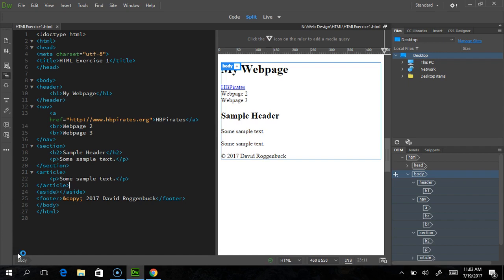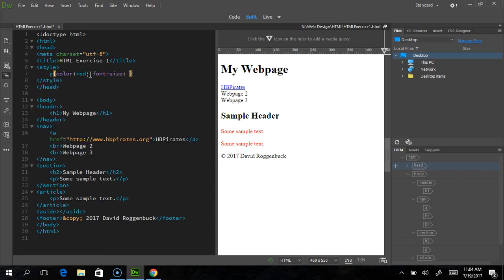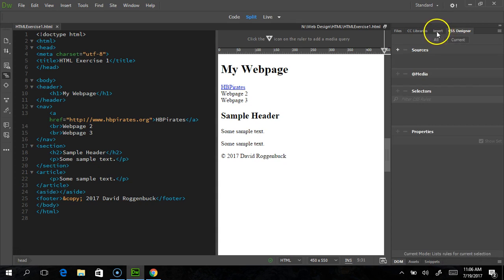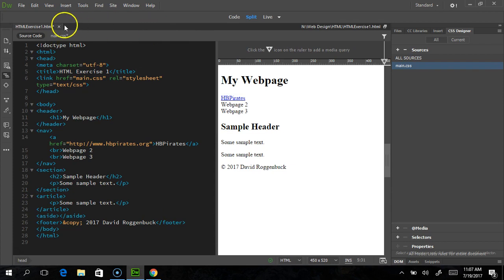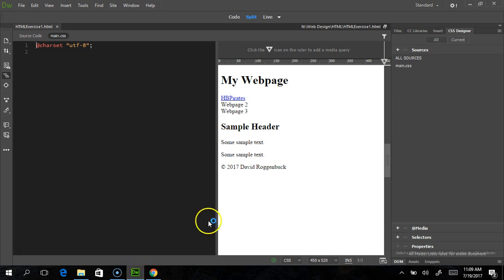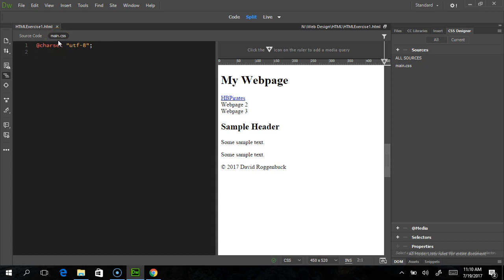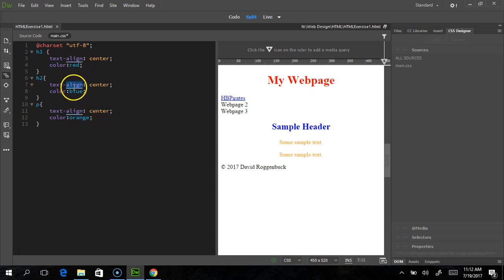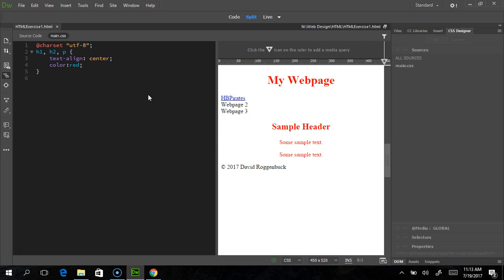3.1 CSS Introduction and Syntax